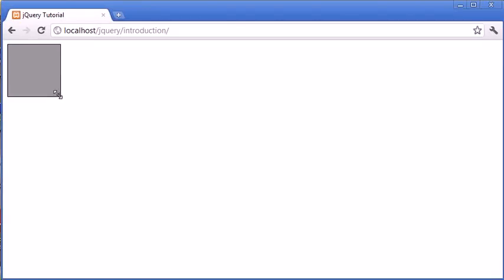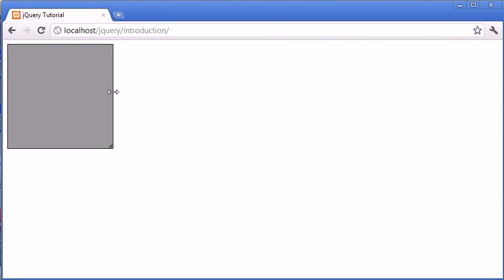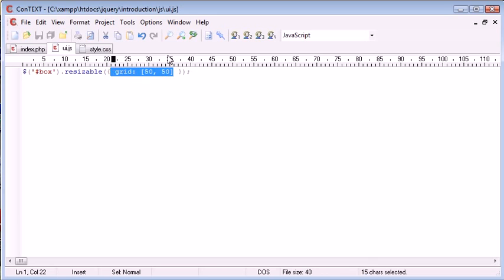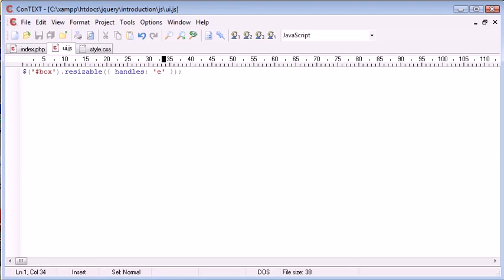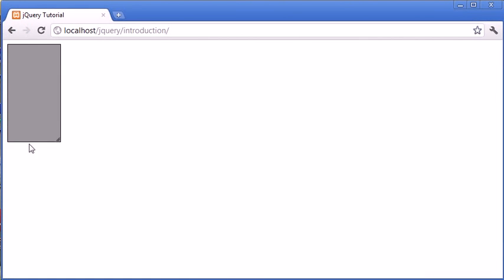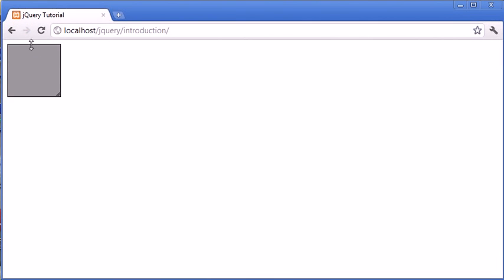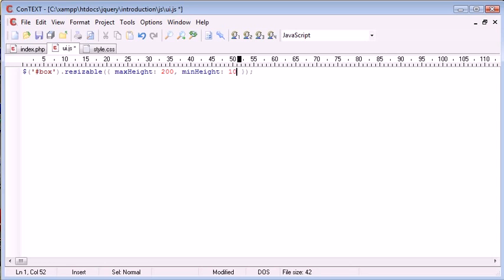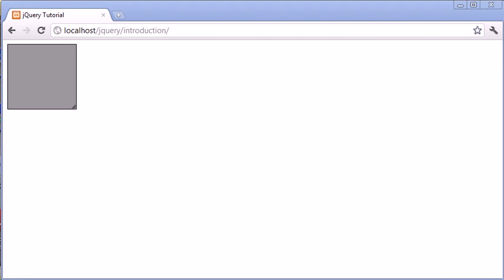jQuery Tutorial 151 Resizable